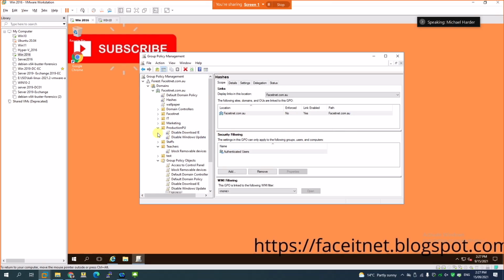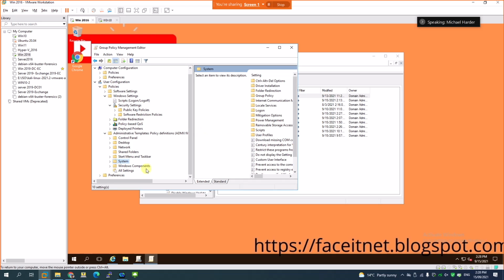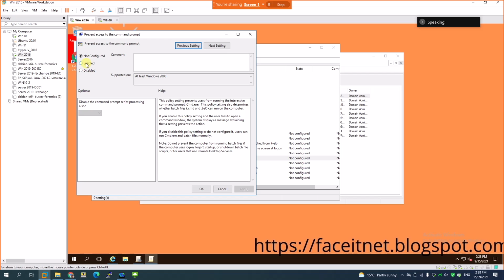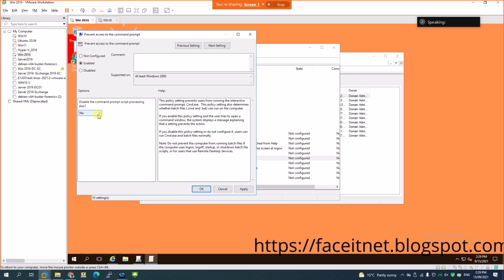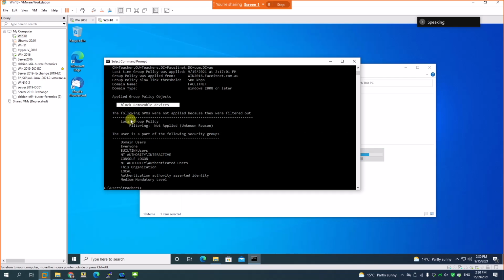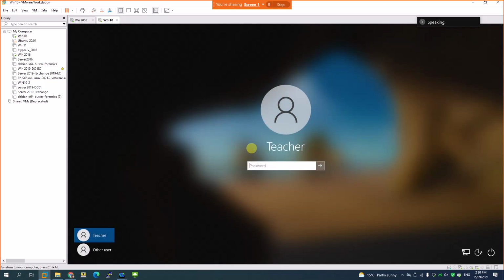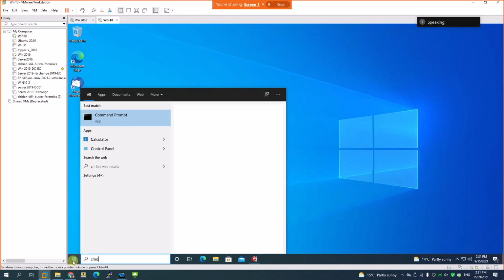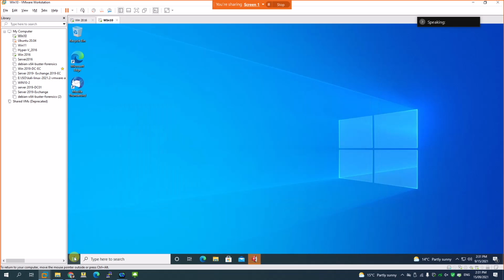4. Control Access to Command Prompt using GPO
in this video, we will see how to configure Control Access to Command Prompt using GPO on server 2016